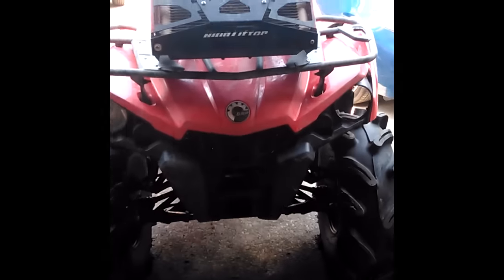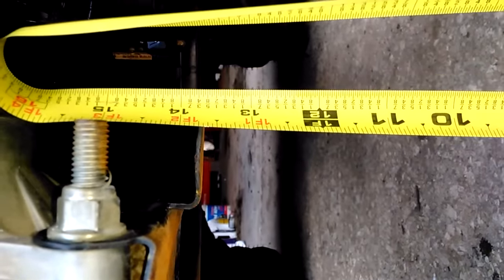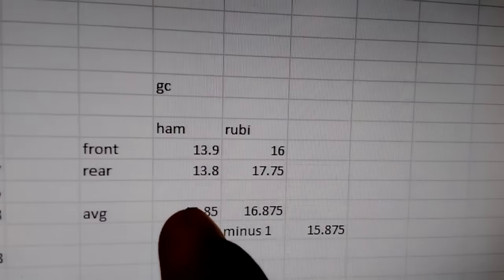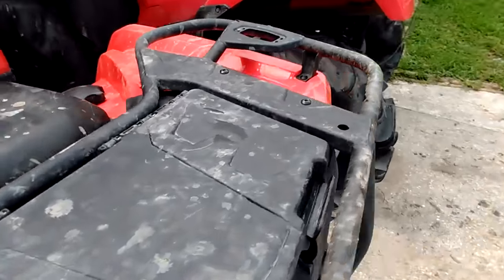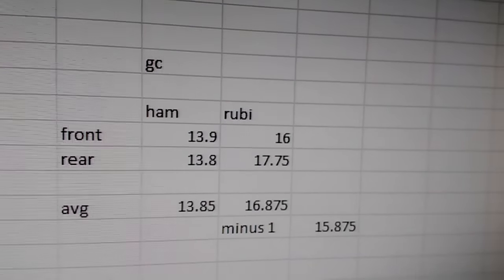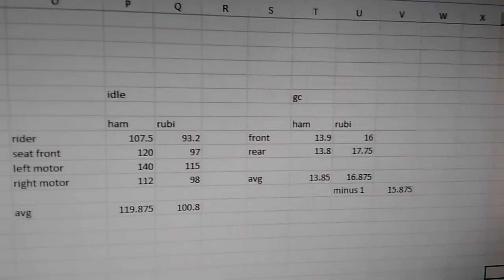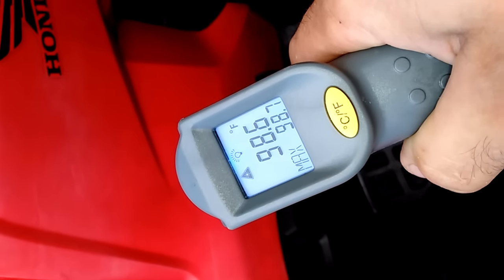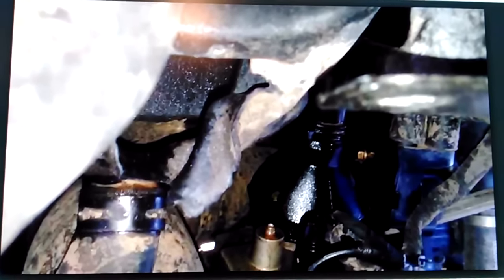outlander vs Rubicon ground clearance and temp